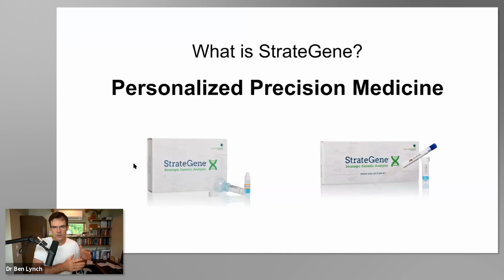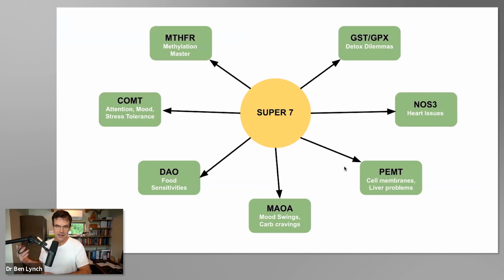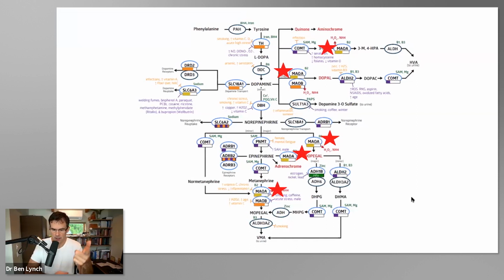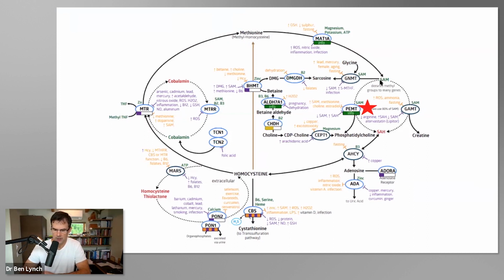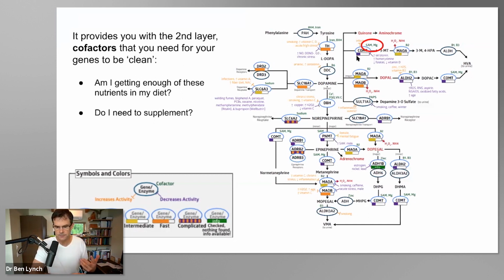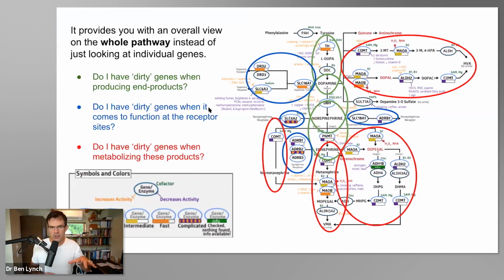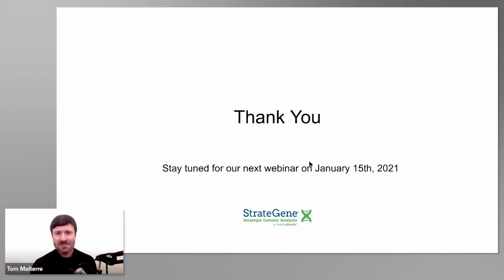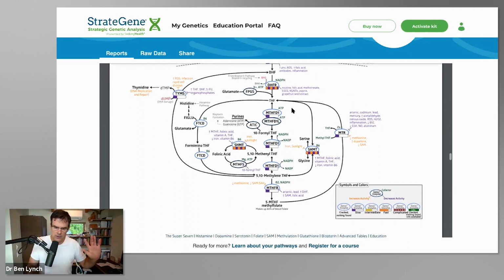Your Guide to StrateGene - Episode 1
Join Dr. Lynch in the first episode of an exclusive live webinar series where he will guide you through the StrateGene® report, from start to finish.

You'll learn:
- What steps you must do first before looking at the genetic results.
- What StrateGene® is.
- What the Super Seven Genes are.
- How StrateGene® can help improve your health.